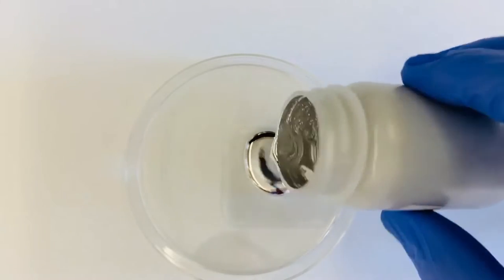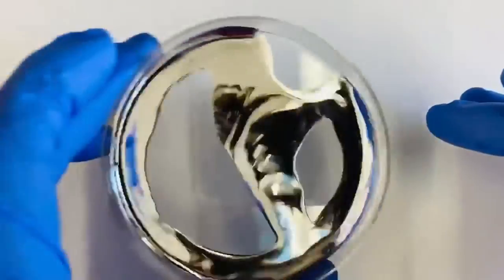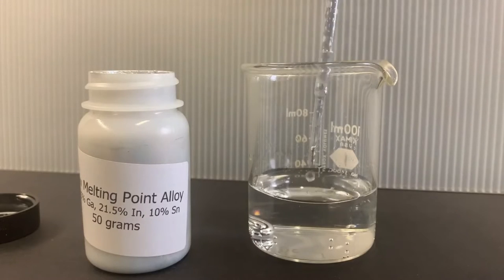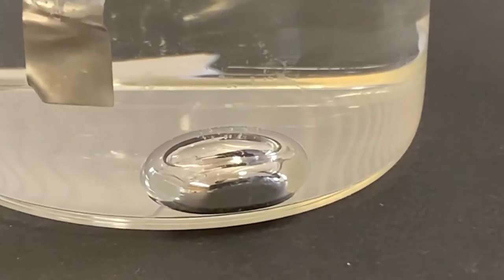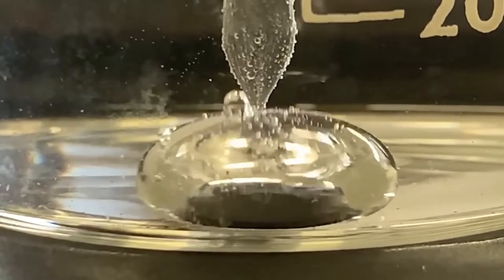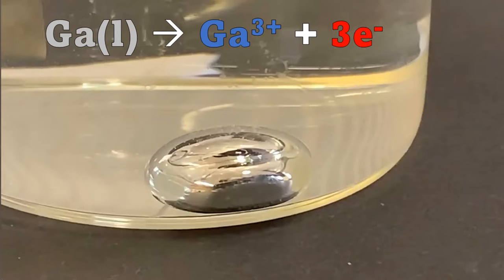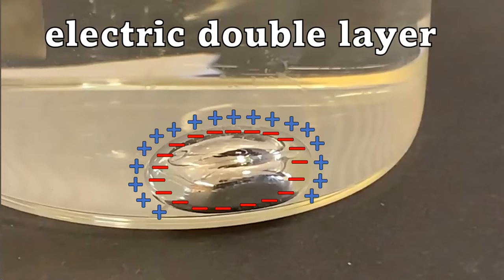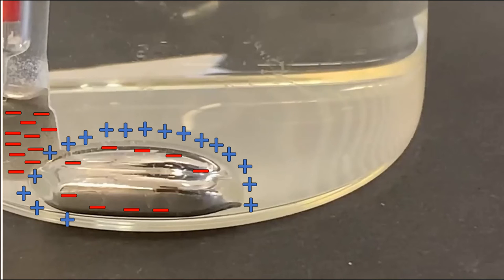Galinstan: An Alternative to Mercury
Galinstan is a liquid metal alloy that contains the metals gallium, indium, and tin. It can be used in place of mercury a variety of experiments. Watch here how galinstan can be used in place of mercury in the classic "mercury beating heart experiment".